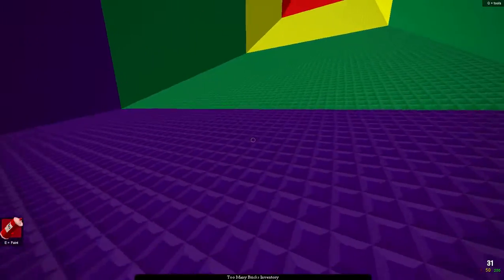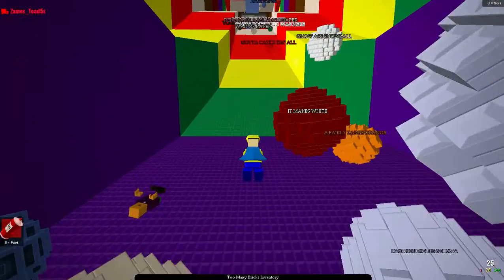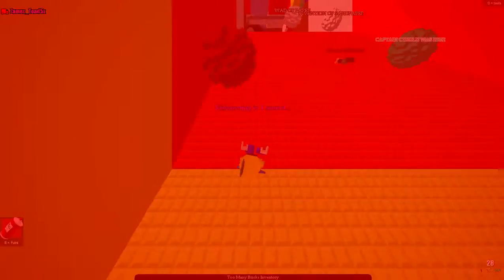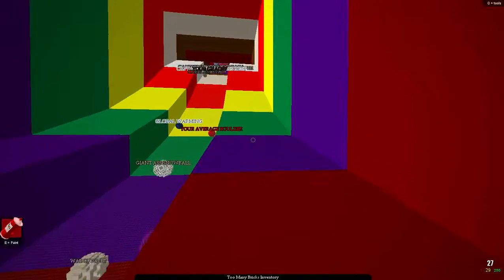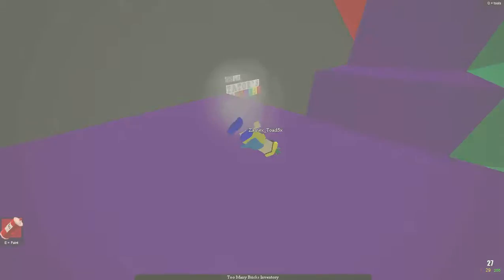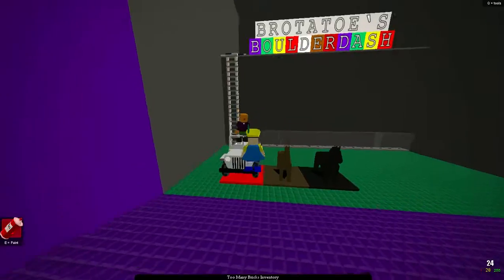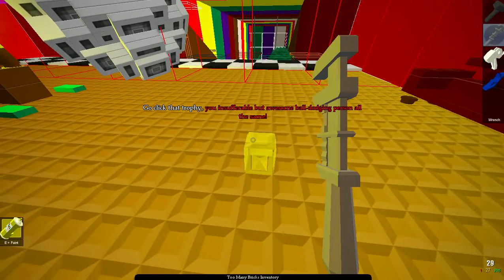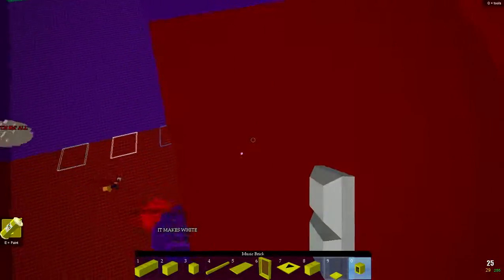Blockland Boulder Dash! - Immense failure!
Erik and I fail at Boulder Dash!